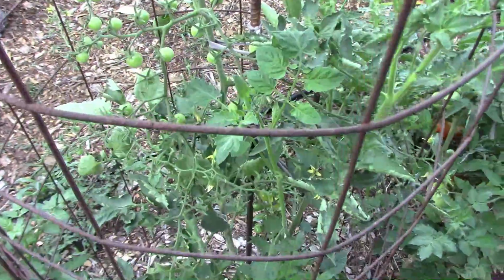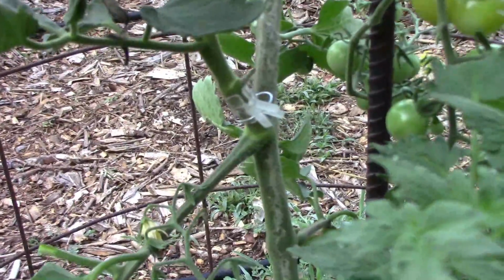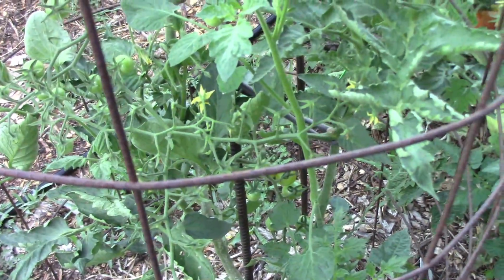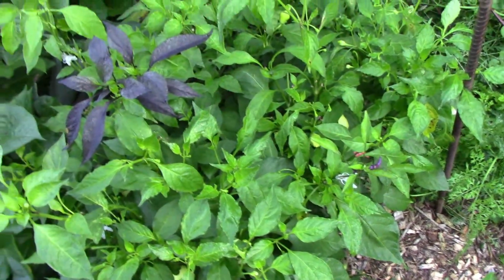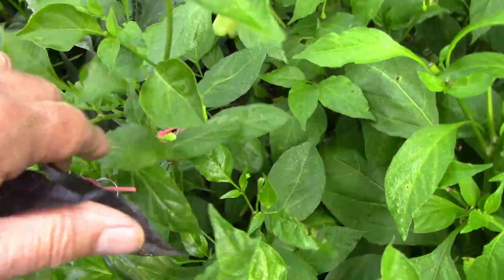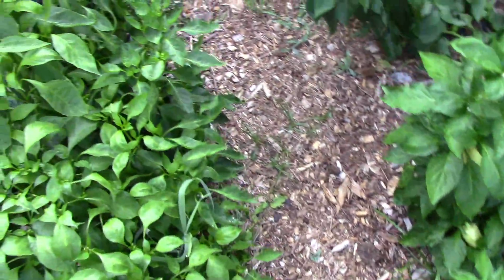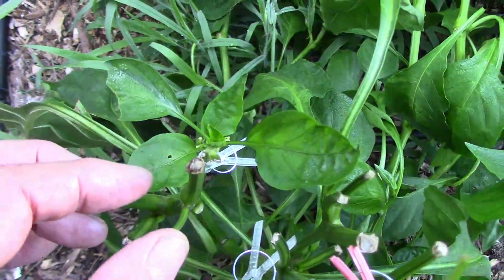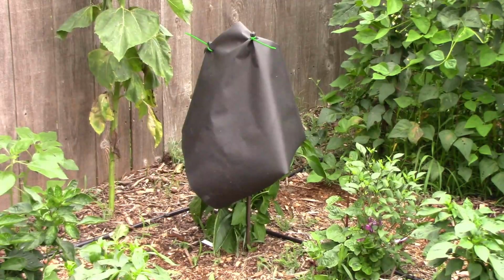Our Grafting Projects - 4 Types Of Tomatoes On 1 Plant, 7 Peppers on 1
I've did some grafts out in the garden during a cool week. I grafted 8 different peppers onto one plant and 7 of them are still growing. I also grafted 4 dwarf tomatoes onto one Sungold cherry tomato plant.
I'll be sure to update once a while during my normal gardening update videos, and I'll probably do a video or two just on the grafts through the rest of the summer. let me know if you've ever done any grafting in your garden.

You Can Find Some Of The Things We Use In Our Garden Here (Commissions Earned)